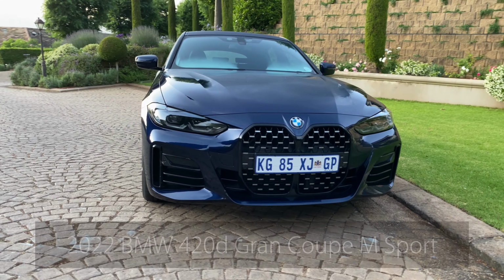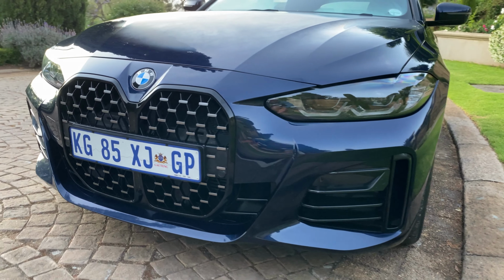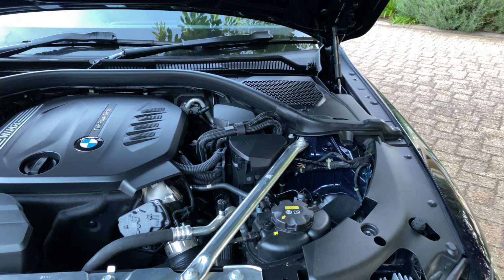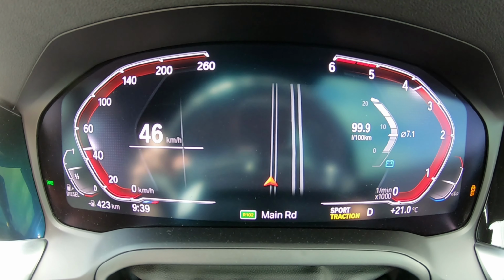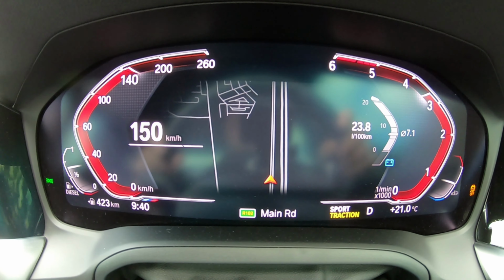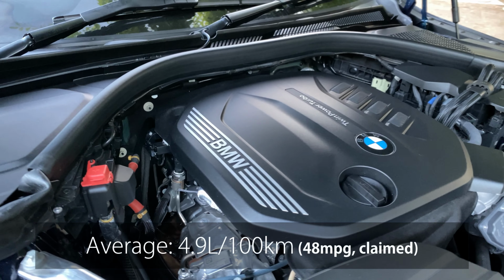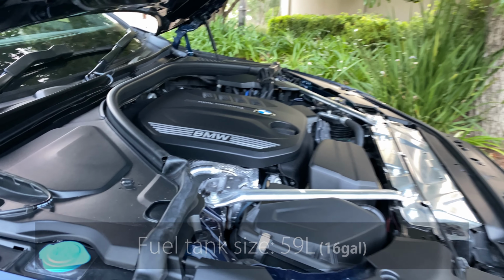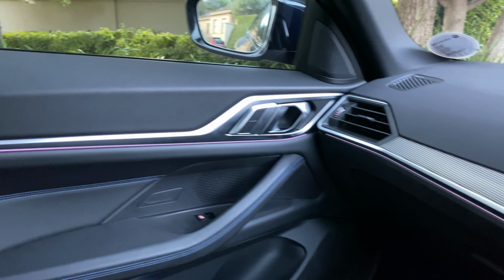Video Review: 2022 BMW 420d Gran Coupe [ 4K ]